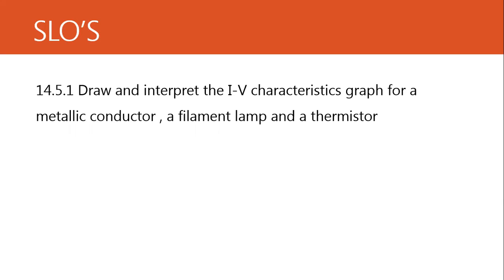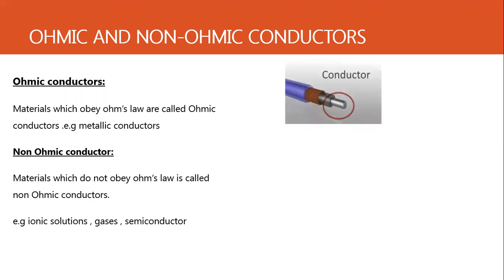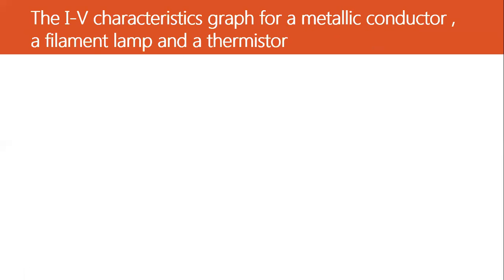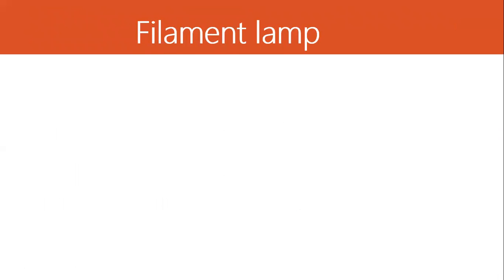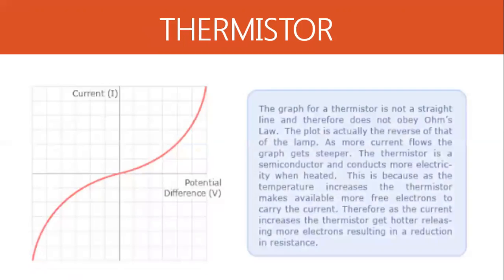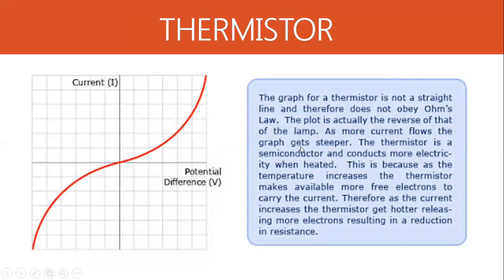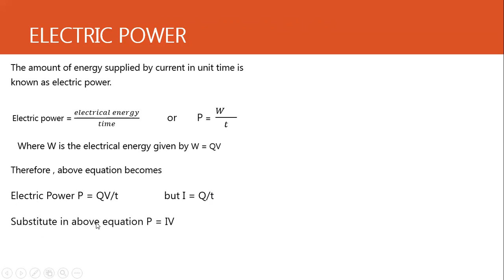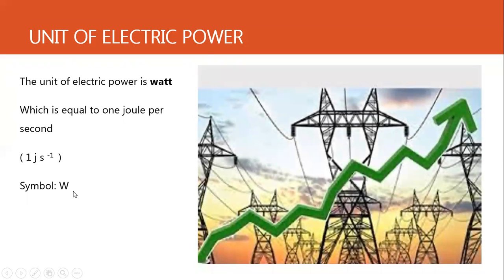current electricity PPT5